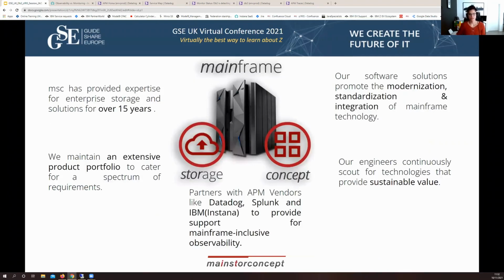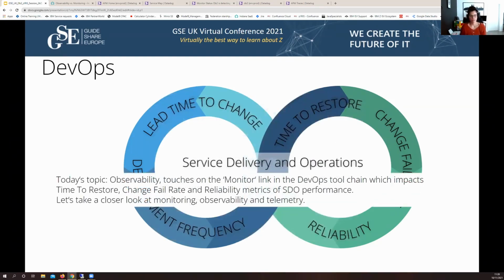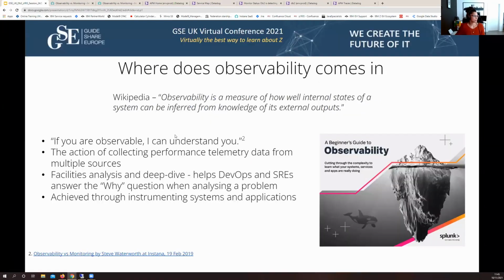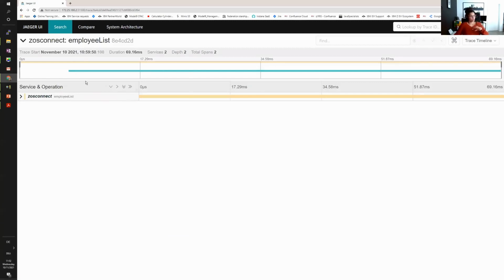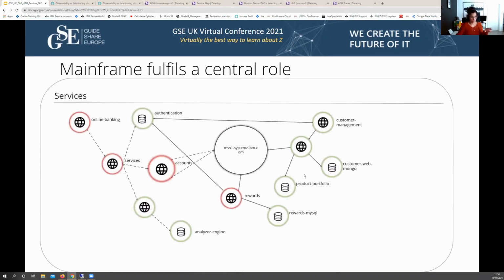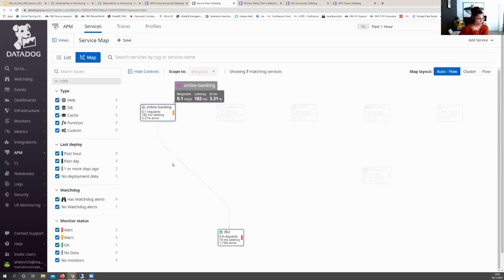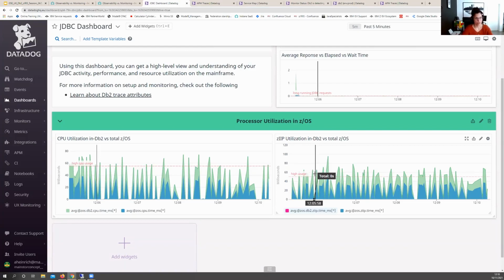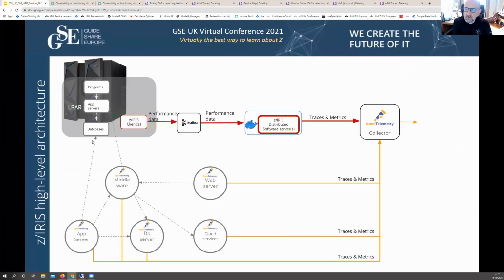2AZ - Simplifying & optimizing Db2 end-to-end multi-platform performance analysis from a DevOps ...